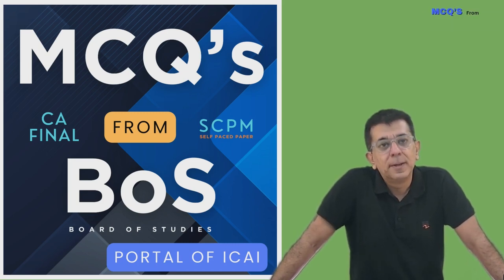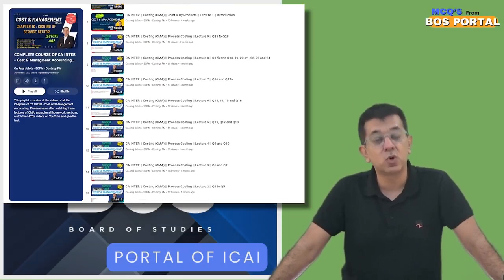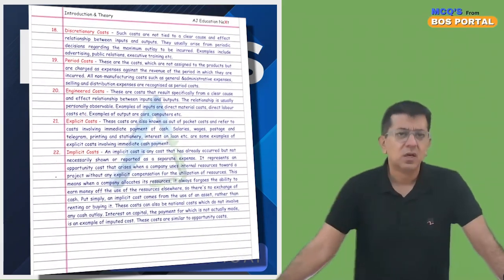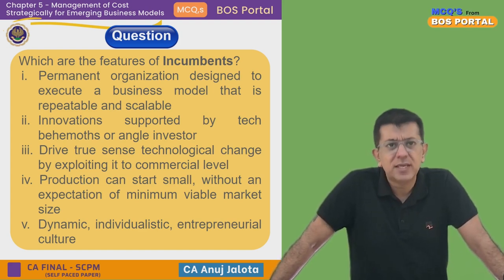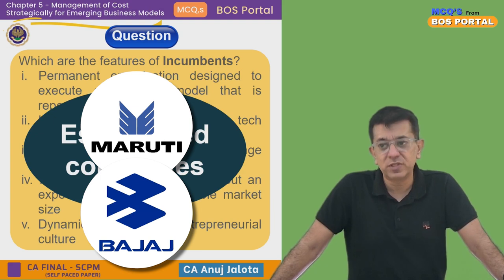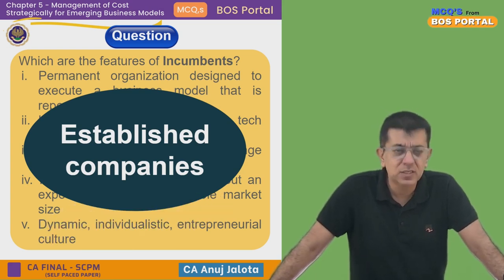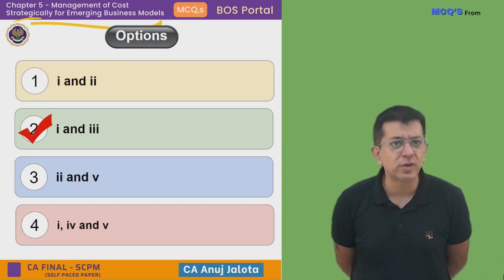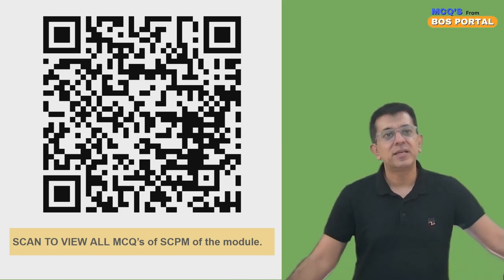BOS Portal || SCPM || Emerging Business Models || MCQ #005 || Incumbents